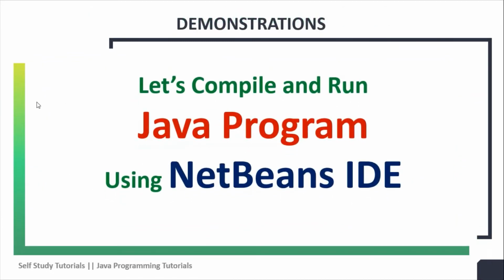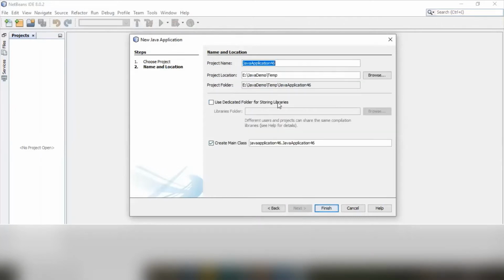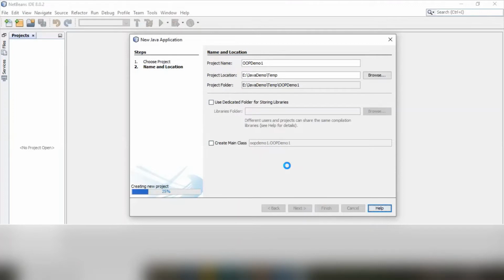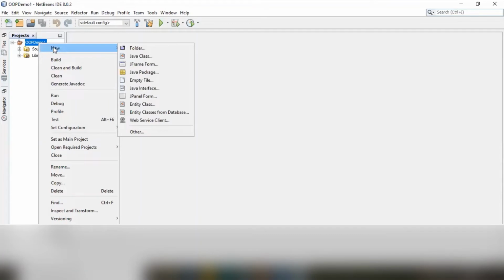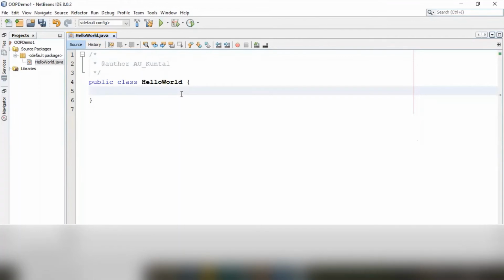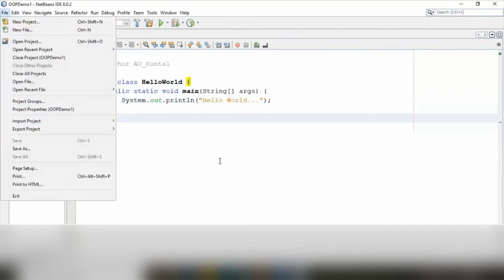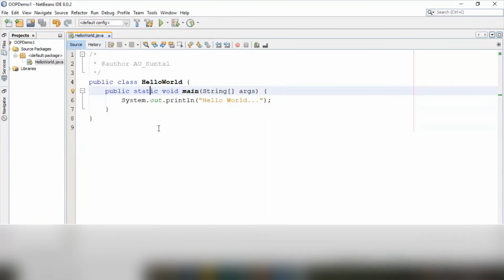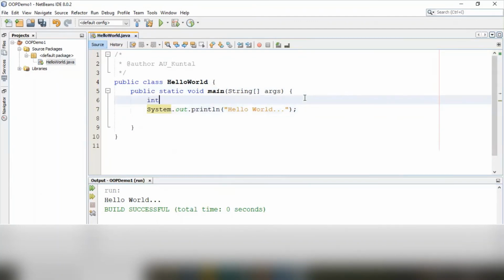How to run Java Program in NetBeans IDE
This Self Study Java video tutorial describes
How to compile and run Java Program using NetBeans IDE.

For demonstration purpose, HelloWorld.java program is used.

NetBeans is one of the popular Open Source Integrated Development Environment (IDE) to develop Java based applications.